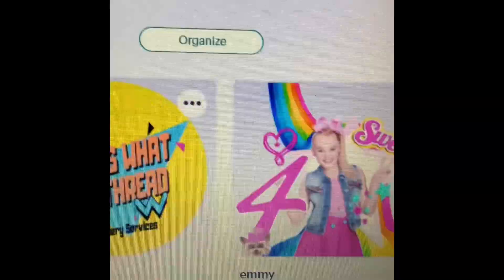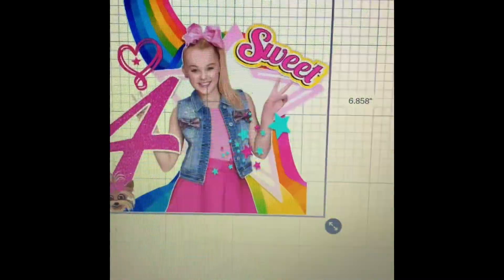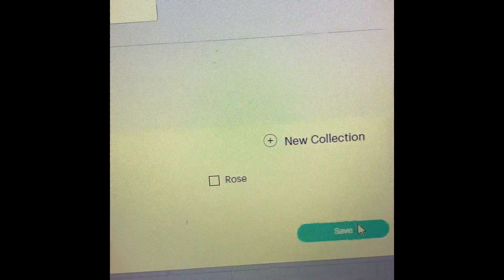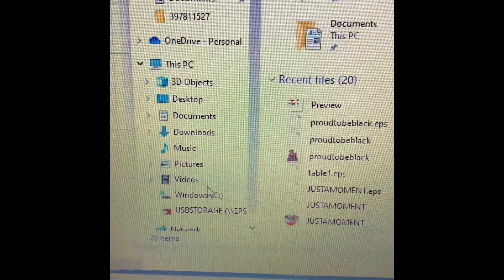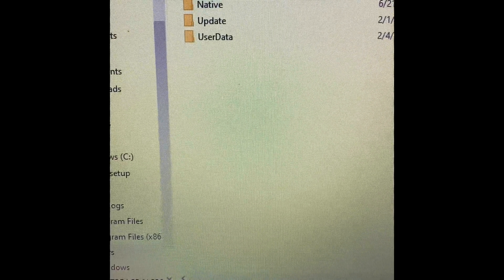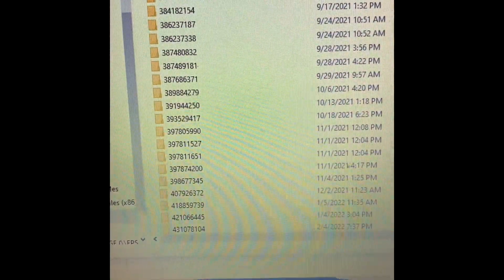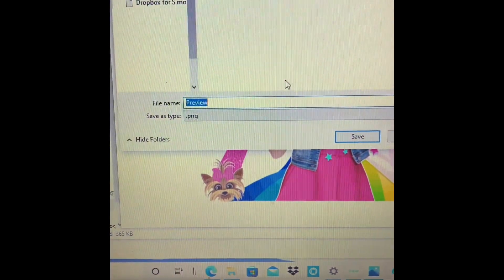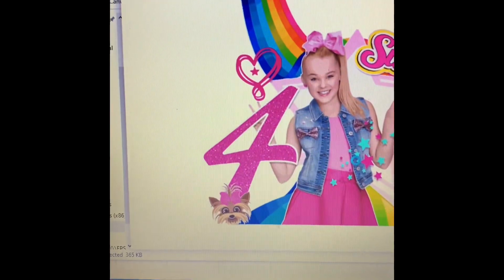How to take images out of Cricut Design Space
Quick tutorial on how to remove your image from design space using a windows computer

Make sure the background has NOTHING in it.

Sevensixteenprinting.com

Join our craft group @girlhowyoudothat.